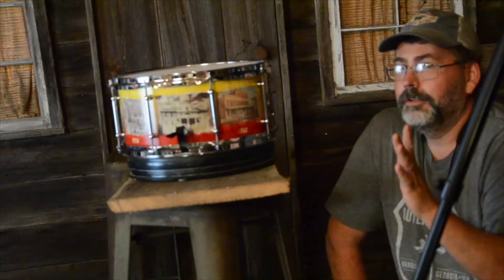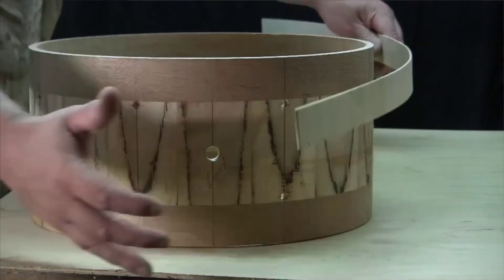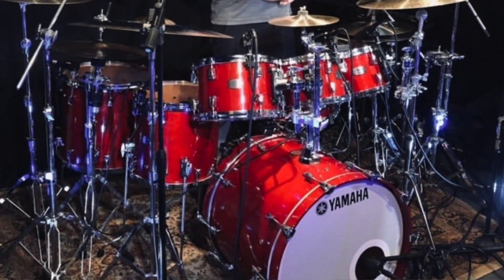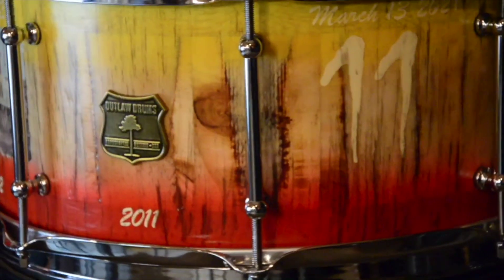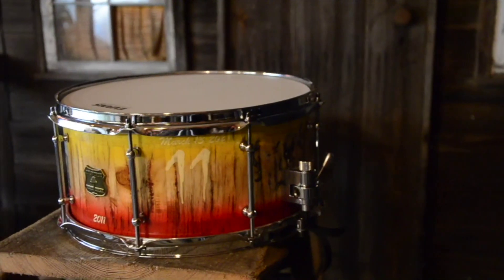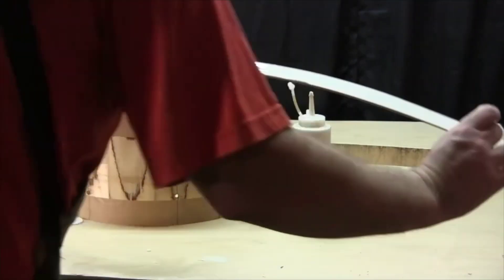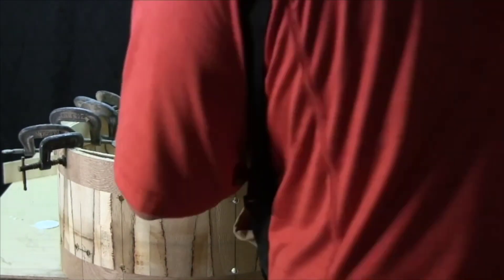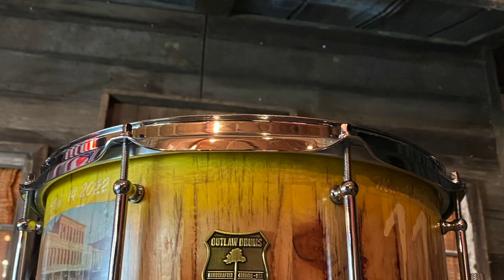Trick or treat yourself to a drum.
The paranormal activity might not be your thing. But for Zac Demo, it is. We watch his drum get made and talk about his personal  experiences. And the story behind his drum. He works at the Washoe club, which has a history of ghost hunters.